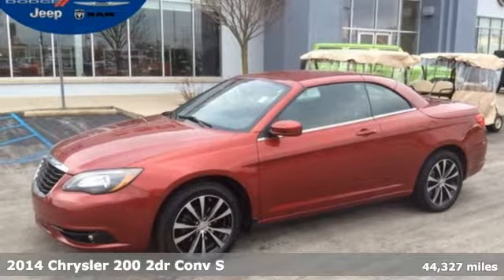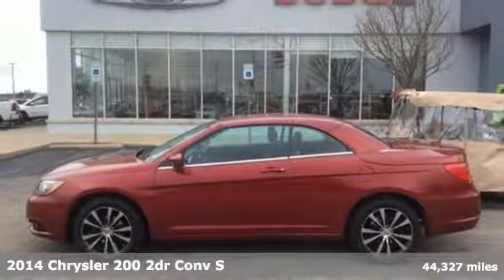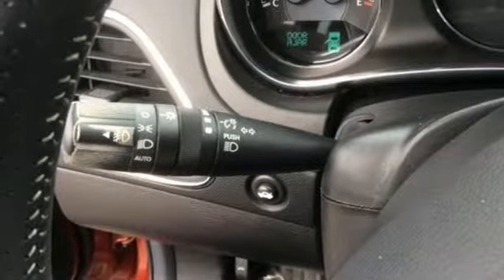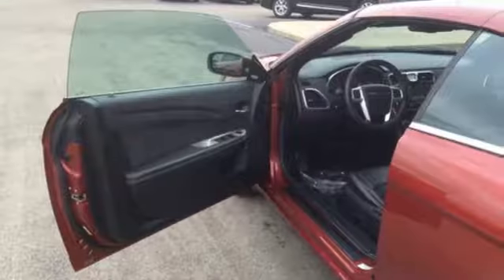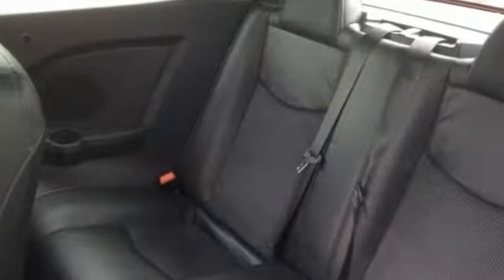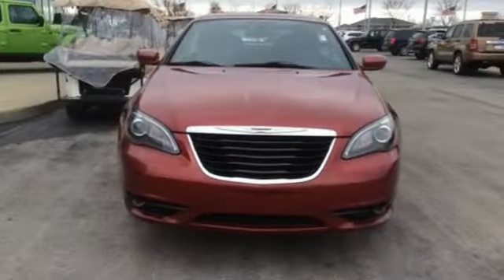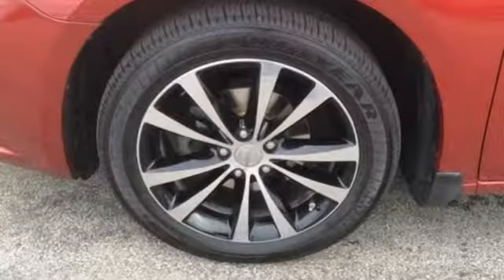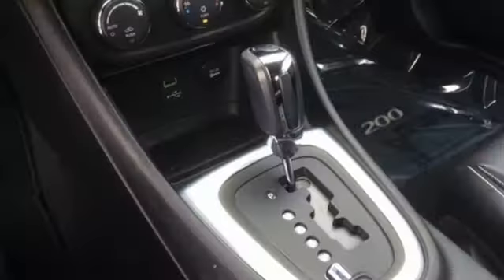2014 Chrysler 200 Noblesville - Indianapolis, IN 19J267A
Year: 2014
Make: Chrysler
Model: 200
Trim: S
Engine: 3.6L V6 24V VVT
Transmission: 6-Speed Automatic
Color: Red
Interior: Black
Mileage: 44327
Stock #: 19J267A
VIN: 1C3BCBGG5EN135178

Address:
9900 Pleasant St.